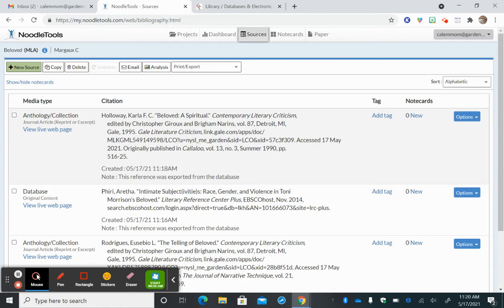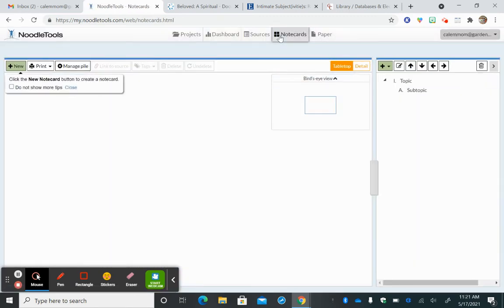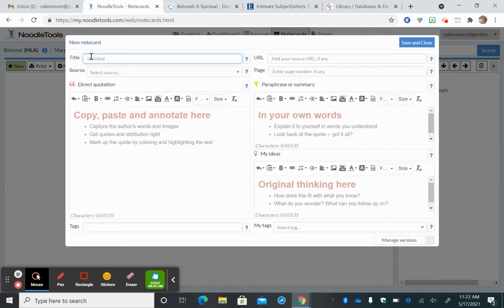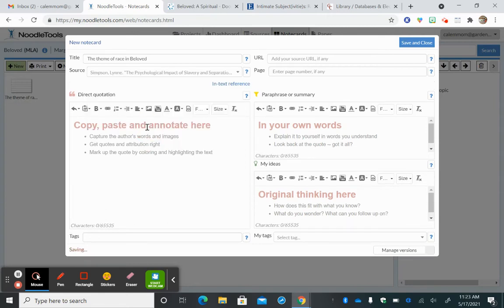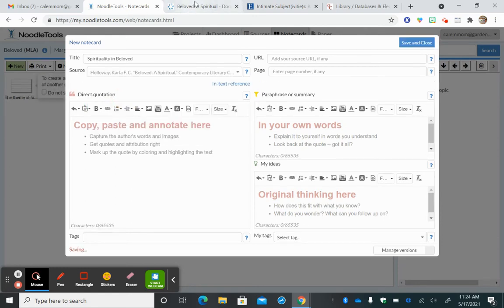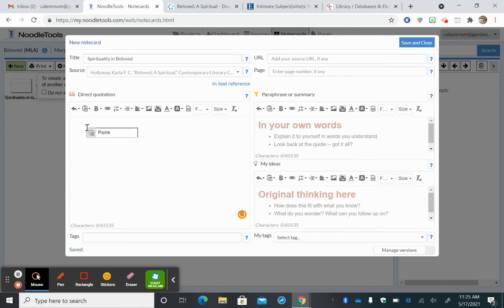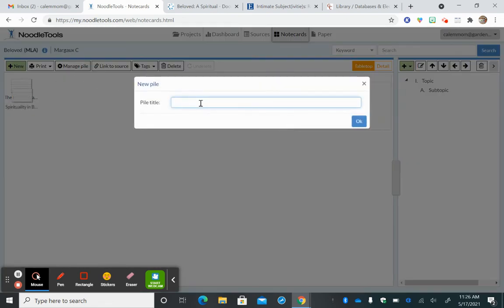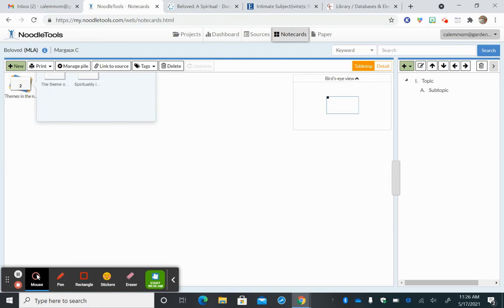Getting Started With Notecards Noodletools